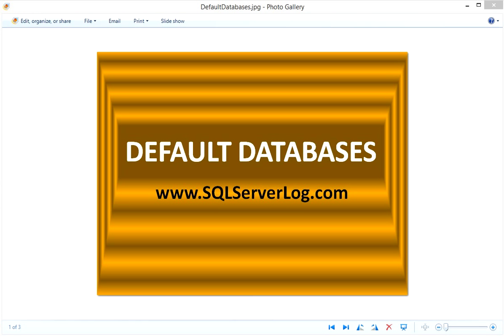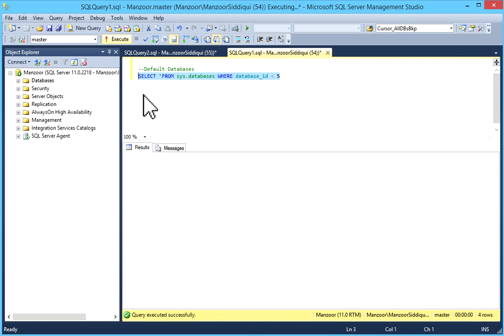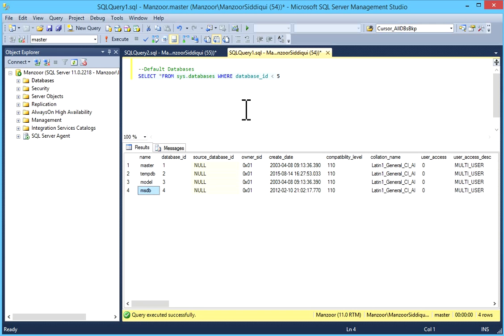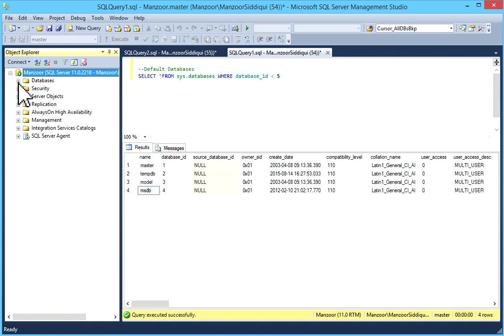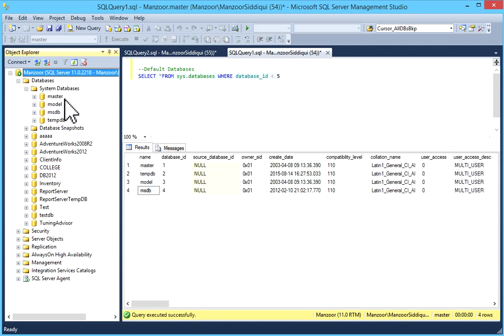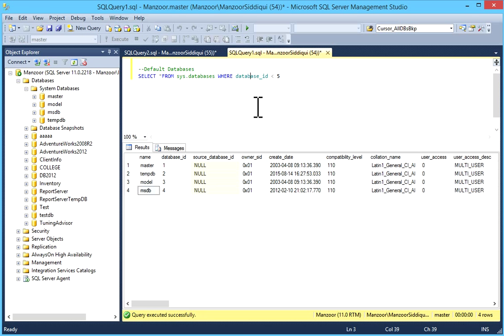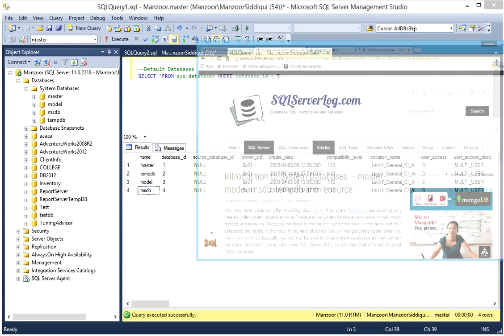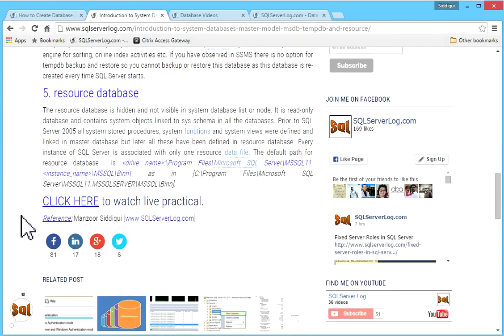1 - SQL DEFAULT DATABASE - Learn SQL from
Description:
This video is about SQL DEFAULT DATABASE in SQL Server [HD].